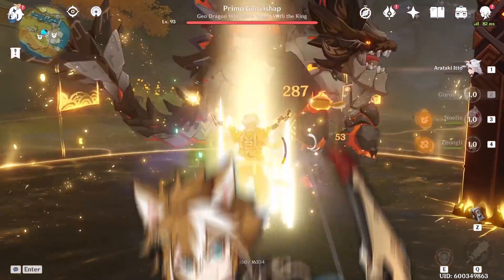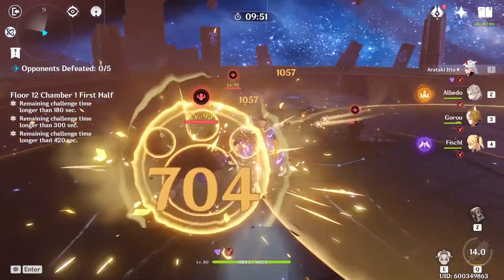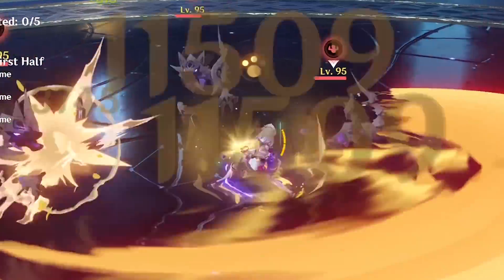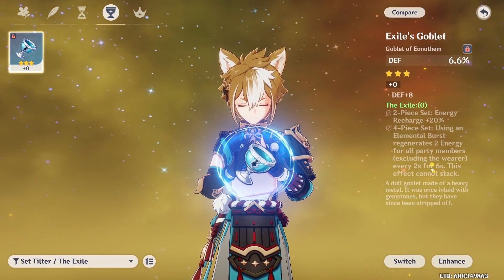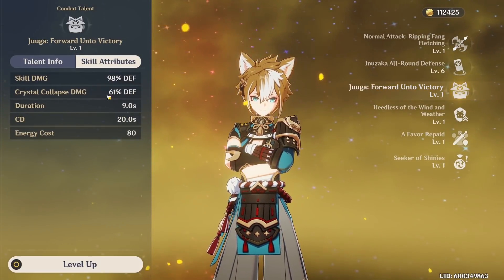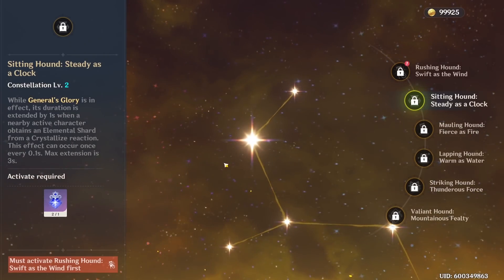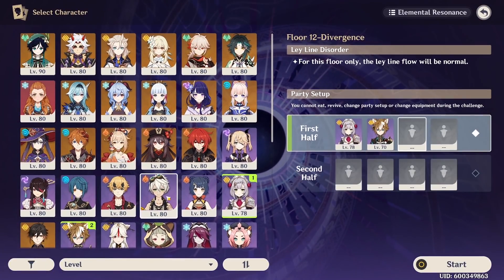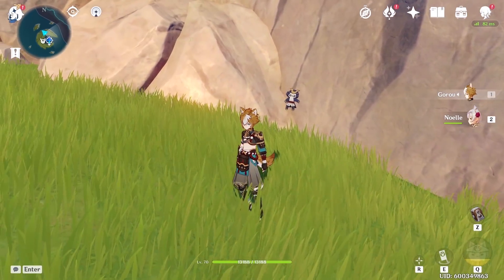COMPLETE Gorou Guide, BEST Build & SECRET Trick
⬇️ expand me ⬇️
ok turn out gorou is pretty good very pog VERYGOOD,
but only if u pair him with noelle or itto i suppose

TS:
00:00 intro
00:10 gorou element skill
00:52 gorou element burst
01:16 DO NOT ALT SWAP
01:50 gorou weapon
02:16 noelle + gorou battery
02:45 headshot cancel
02:55 artifact
03:38 exile set
04:14 other set option
04:35 mainstat /substat
04:46 talent
05:02 constellation
06:52 team drafting
07:34 final word